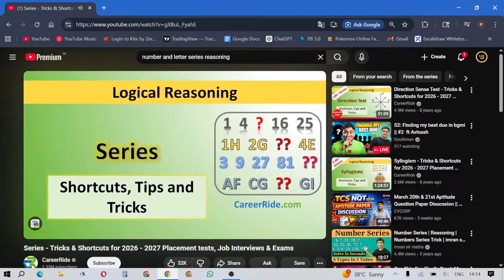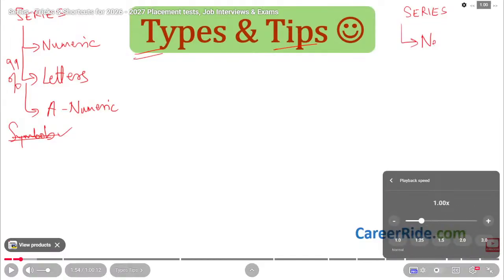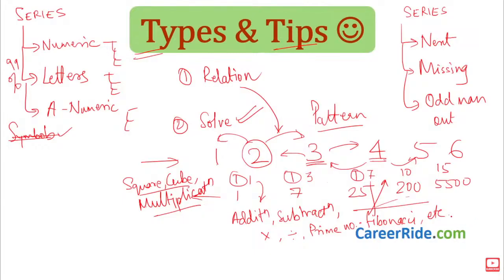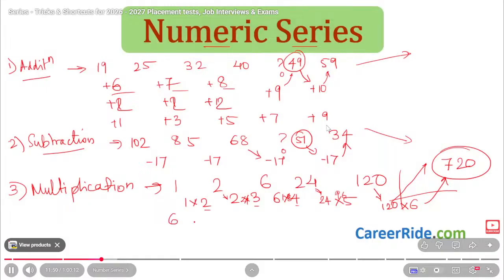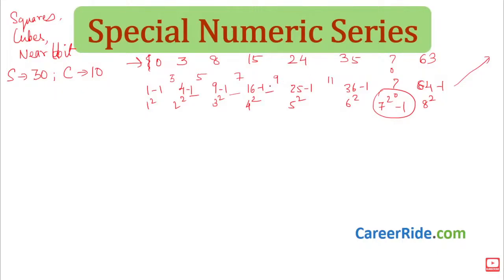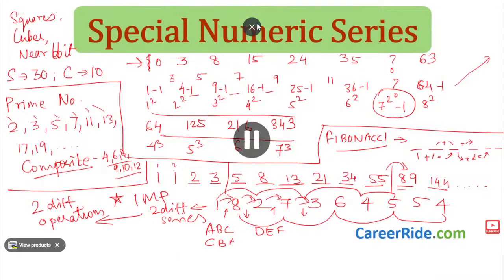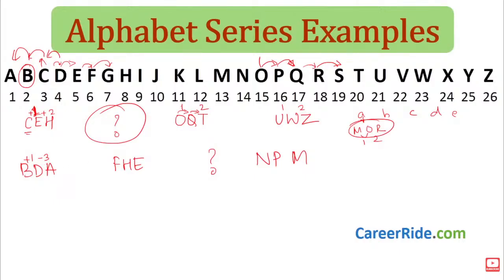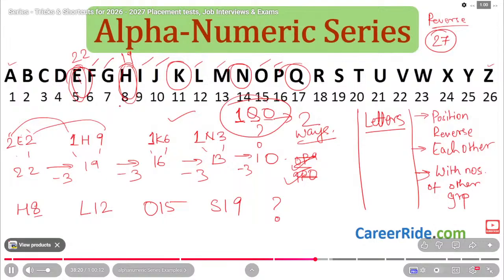" State 1 " MY MANIFESTATION || Day 2 TGLAWCET